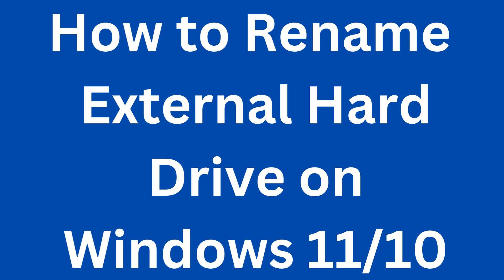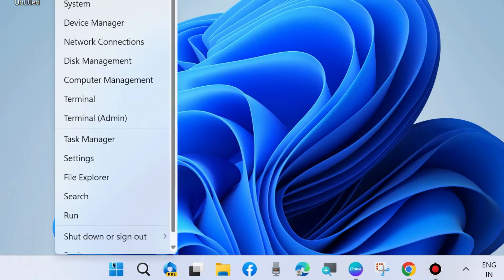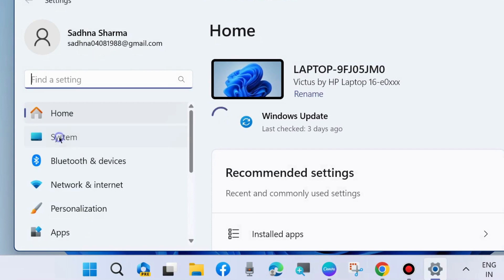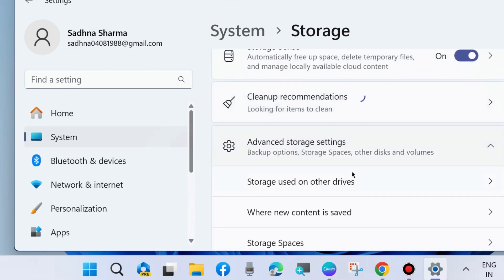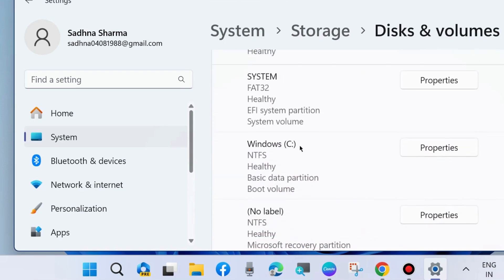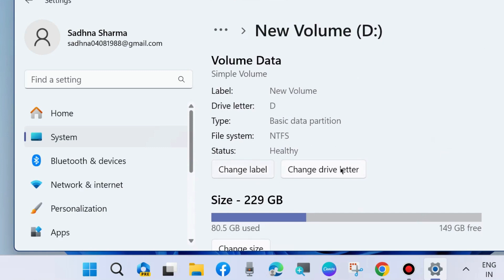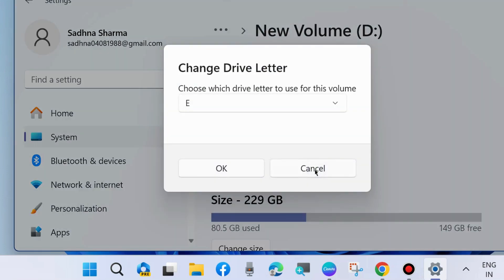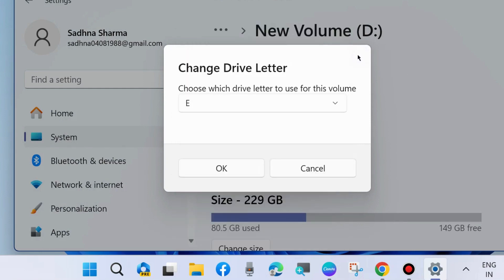Rename External Hard Drive on Windows 11 / 10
How to Rename External Hard Drive on Windows 10 / 11